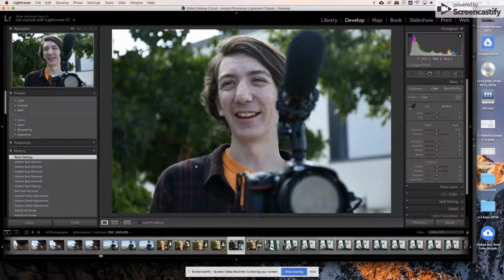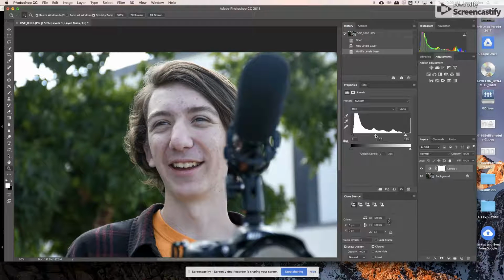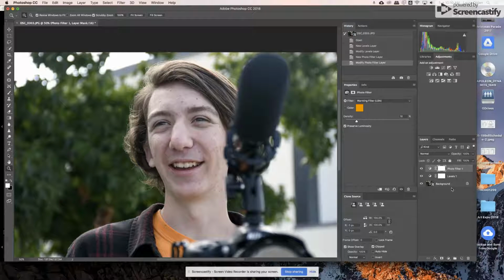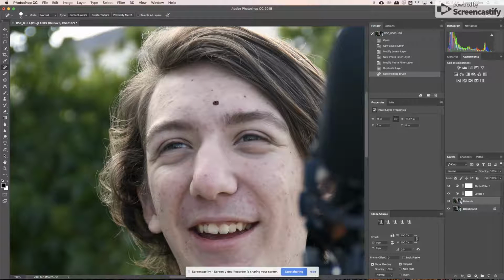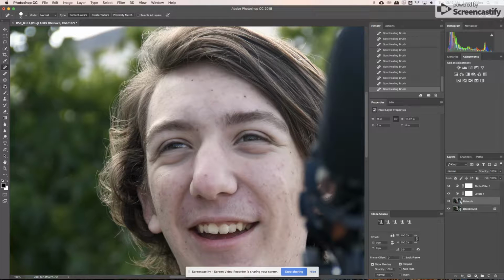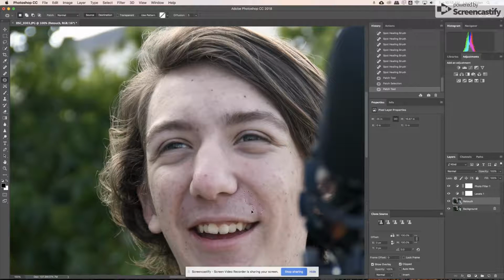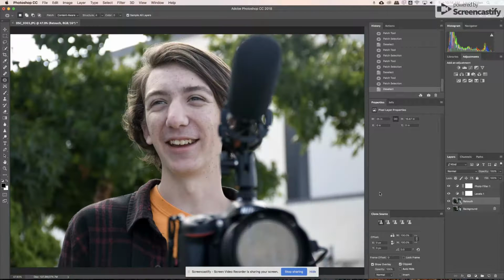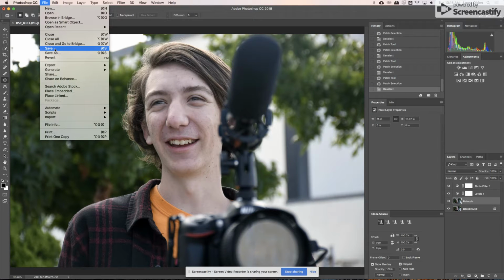Retouching Basics in Photoshop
Learn how basic retouching in Adobe Photoshop using the Spot Healing Brush and Patch tool